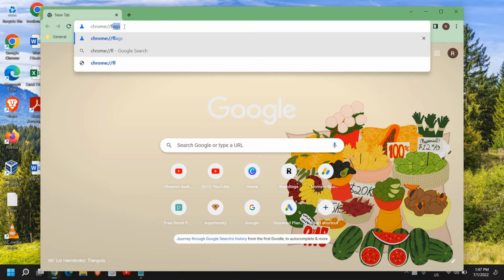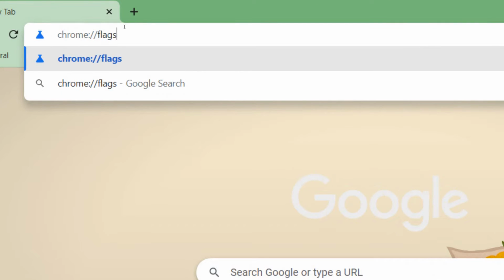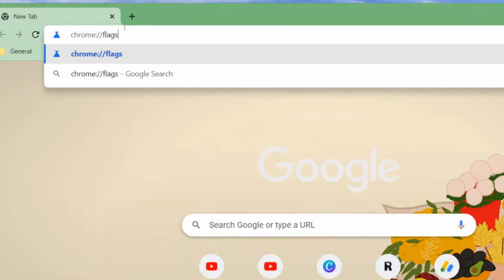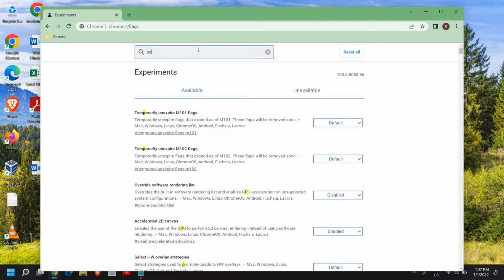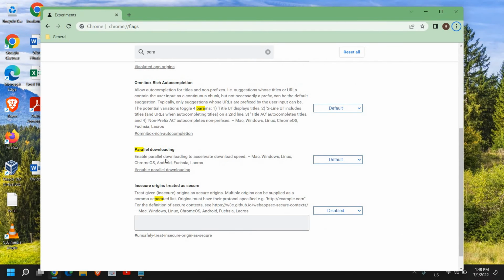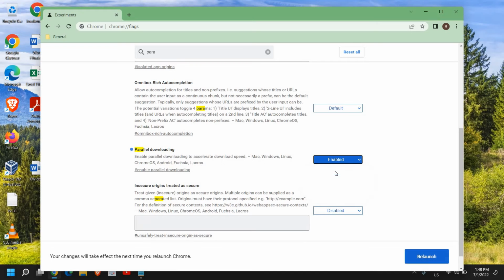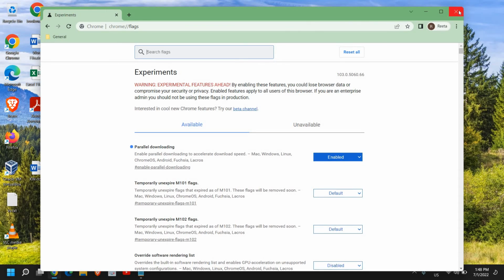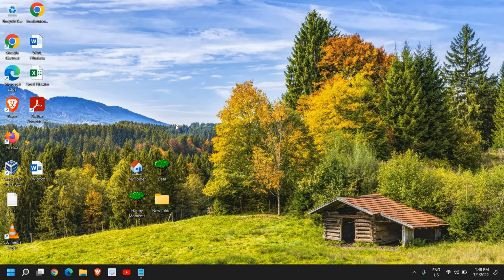Increase Downloading Speed in Chrome (2022) Android MAC & Windows Laptop Desktop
Best Tutorial on how to increase download speed in chrome or how to increase download speed. Easy tips to increase google chrome download speed. Learn how to increase download speed in chrome on Mac or how to increase download speed on chrome in Android. increase chrome download speed. Make Google Chrome Faster in downloads if slow downloading problem then fix slow download chrome issues.